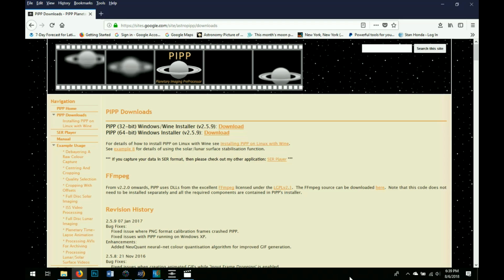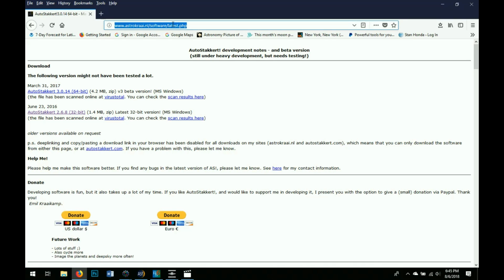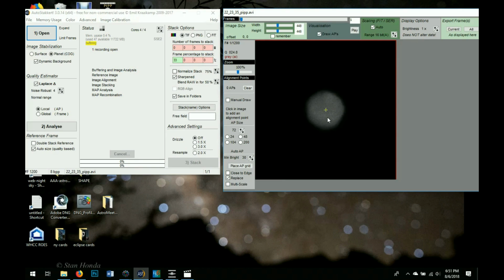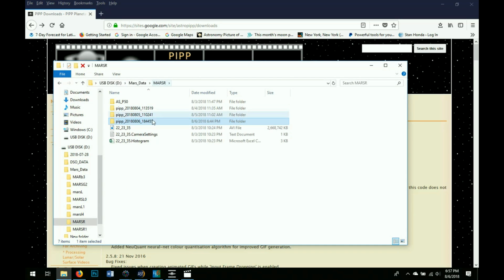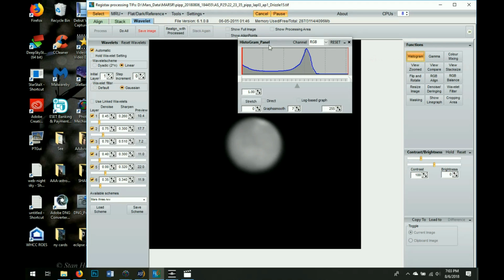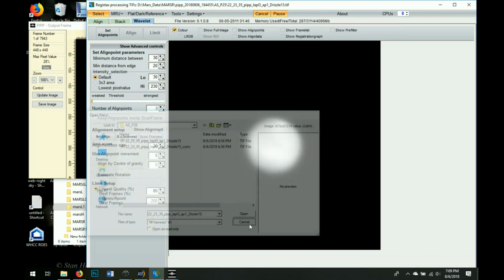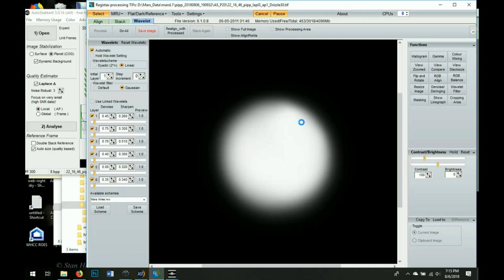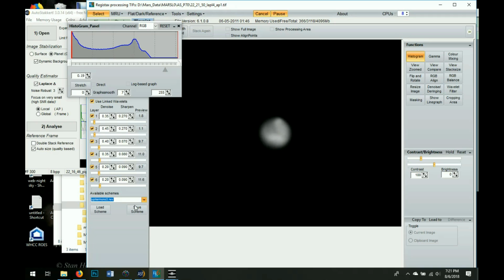Astrophoto MeetUp - Aug 6, 2018 - Planetary processing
Planetary Processing by Alfredo Viegas. This video discusses techniques to capture planets and process using PIPP, Autostakkert and Registax.